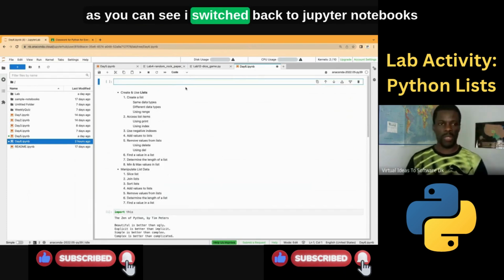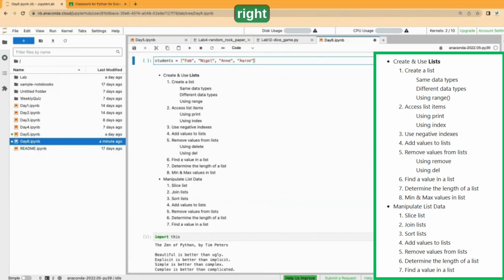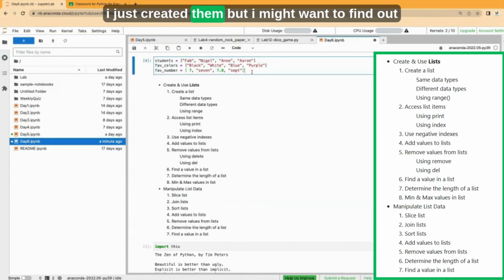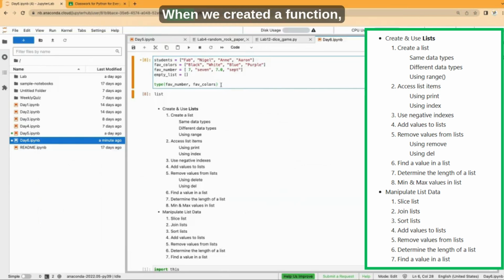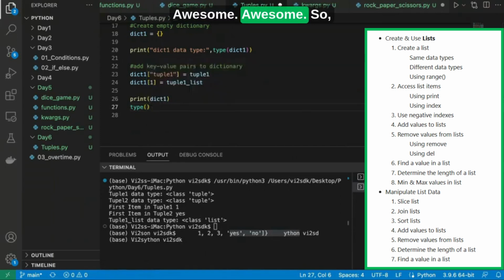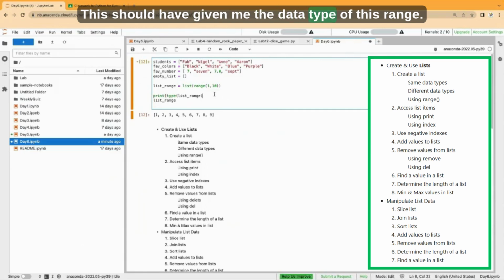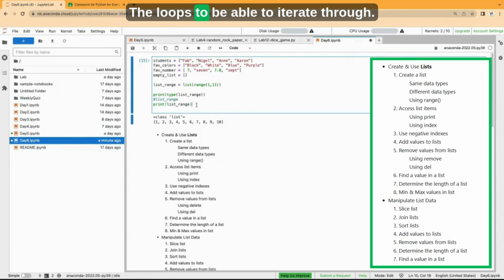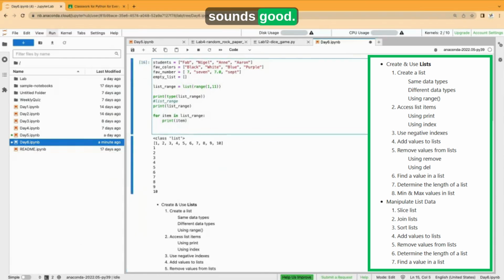Why Your Python Lists Are Failing (And How to Fix It)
Welcome back to our Python series! 🐍 In this video, we're diving into the essential skills for working with Python lists. We'll cover all the basics, from creating a list with different data types to accessing and modifying its elements. You'll learn to use both positive and negative indexing, and discover how to add and remove items with core functions like append() and the del keyword.

This tutorial is packed with hands-on examples to help you master these foundational concepts. Perfect for anyone new to Python or looking to solidify their understanding of lists.

Key Topics Covered:
0:00 Introduction to Working with Lists
1:18 Creating Lists (same and different data types)
4:13 - Q&A: Function Arguments with Lists
7:02 Creating Lists using the range() function
9:45 Accessing list items using positive and negative indices
13:54 - List Manipulation (Add/Remove/Sort)
14:59 Determining the length of a list (len())
15:56 Finding minimum and maximum values in a list

Python Lists Tutorial for Beginners: Creation, Indexing & Slicing.
📌 **Learn Python Lists from Scratch!** This beginner-friendly tutorial covers:
✔️ Creating lists with different data types
✔️ Using `range()` to generate lists dynamically
✔️ Accessing items (positive/negative indexing)
✔️ Slicing lists to extract subsets

💻 **Code Examples:**
```python

# Slice a list
print(fruits[1:3])  # Output: ["Banana", "Cherry"]

👍 Ready for Part 2? Learn list manipulation next!